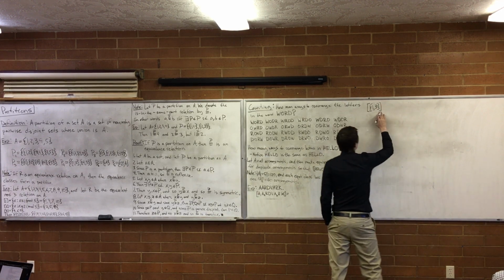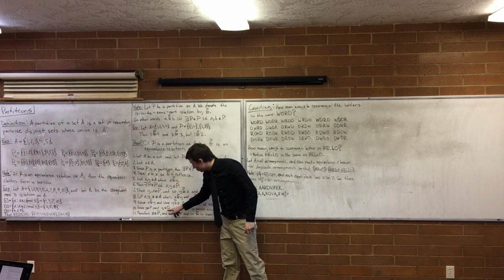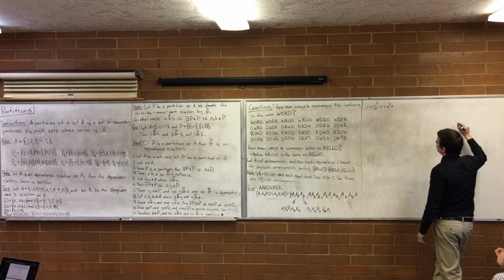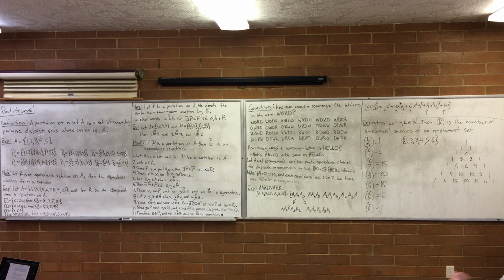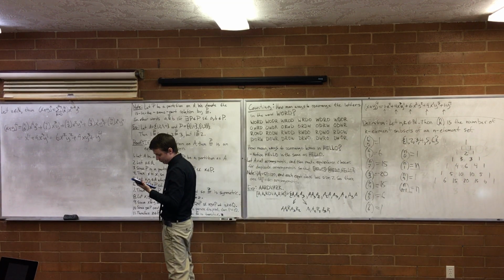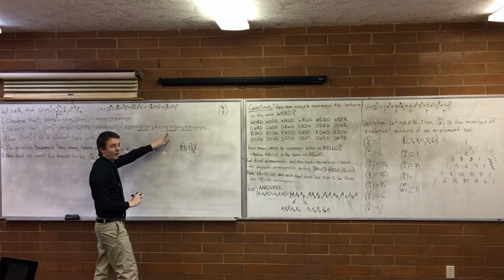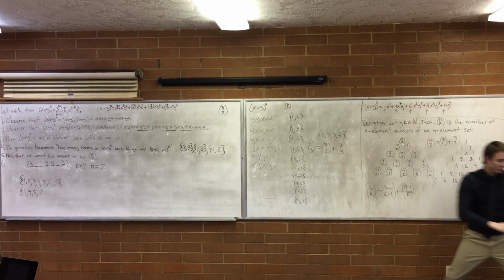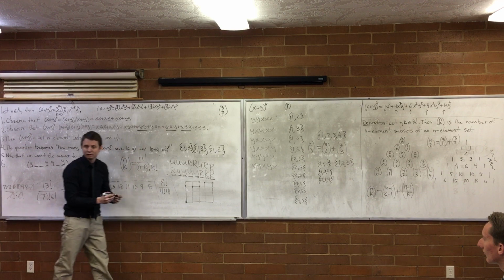Lecture 8 (Discrete Math)